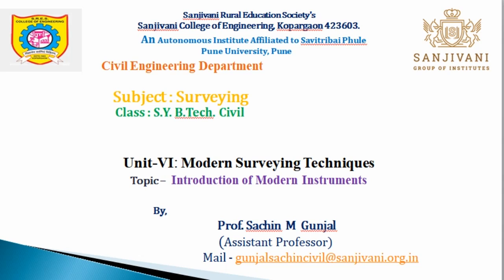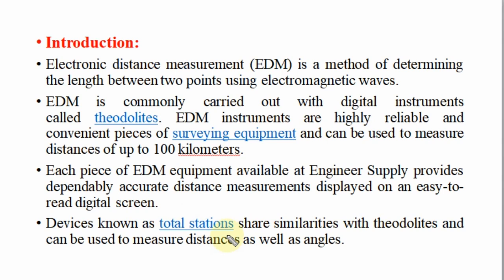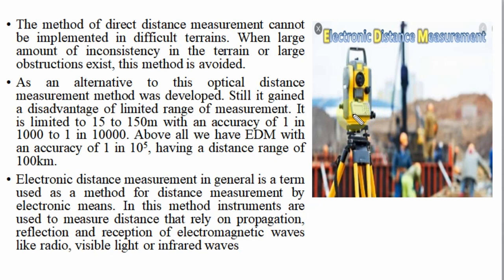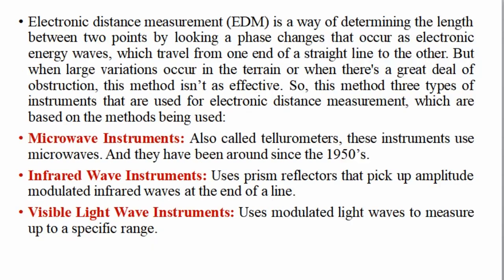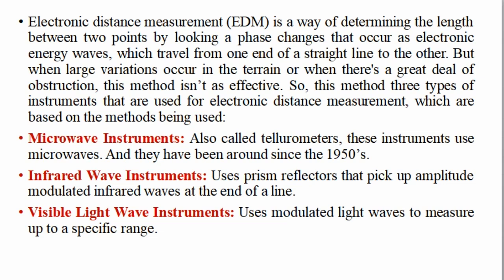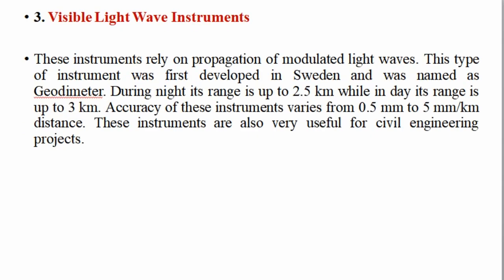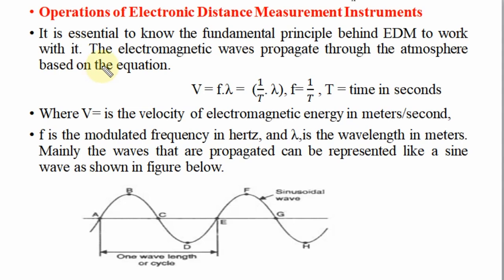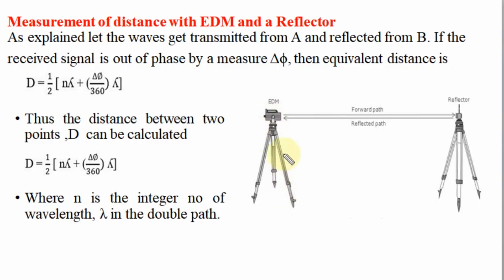Unit 6 lecture 1 EDM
Introduction to Electronic Distance Measurement